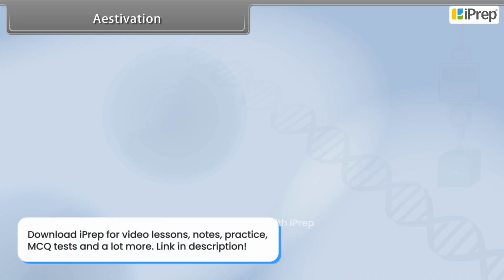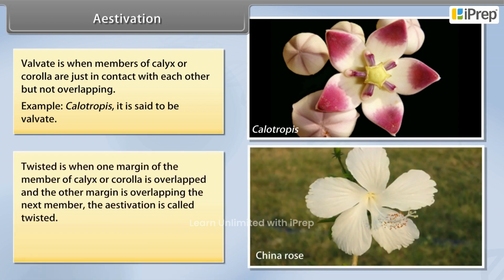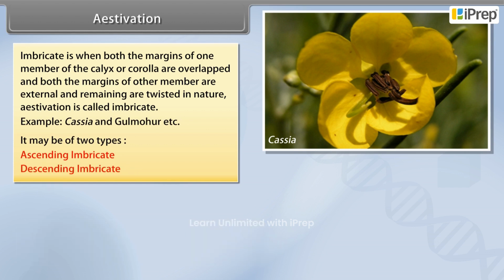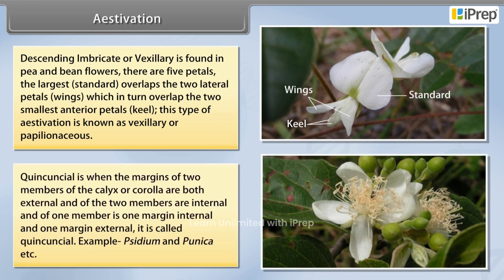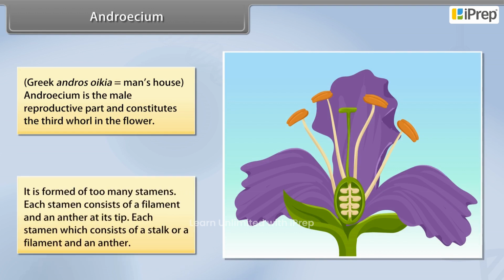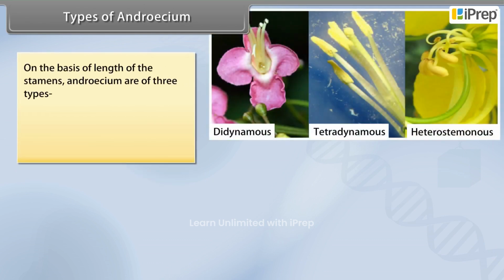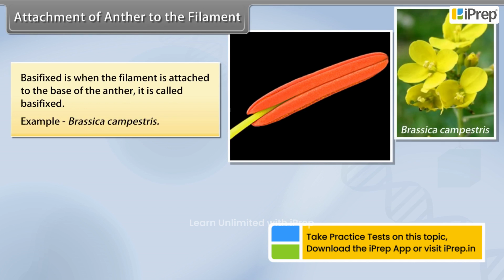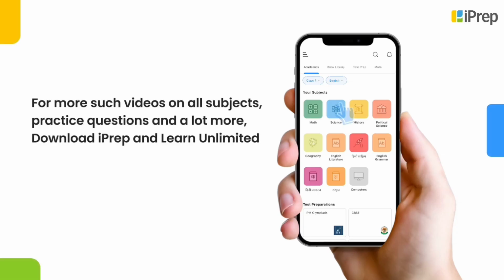Aestivation and Androecium Types of Androecium | Morphology of Flowering Plants | Biology | Class 11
In this video, we have explained Aestivation and Androecium Types of Androecium, an important concept in the chapter, Morphology of Flowering Plants from Biology for Class 11th.

iPrep offers rich and comprehensive learning content for Nursery to 12th including:

✅ Chapter-Wise Assessments
✅ Co-curricular Courses
✅ Career Orientation